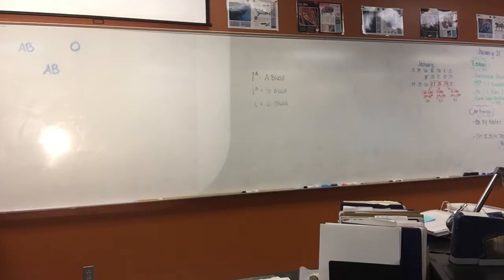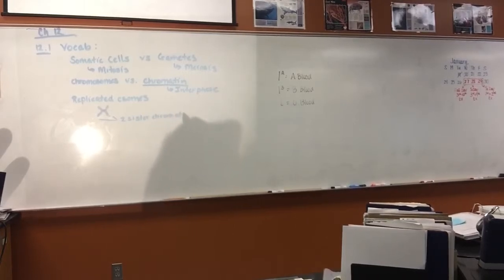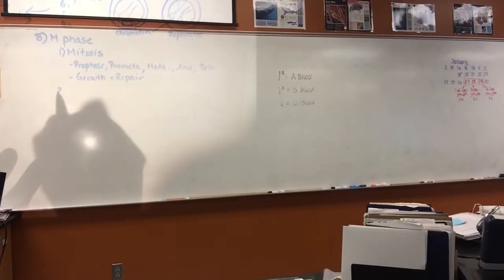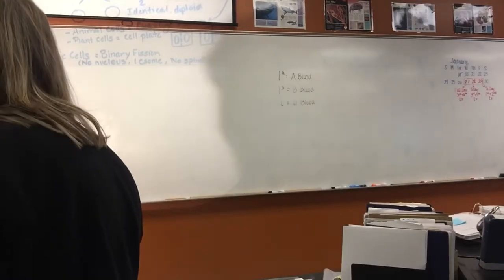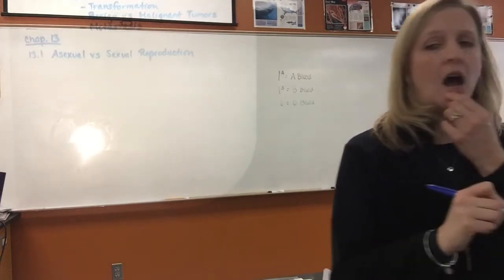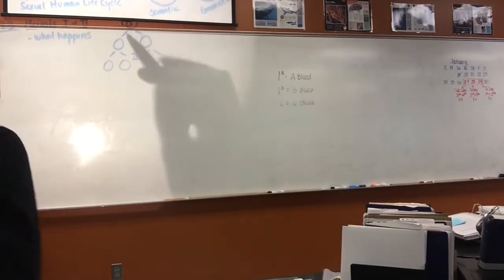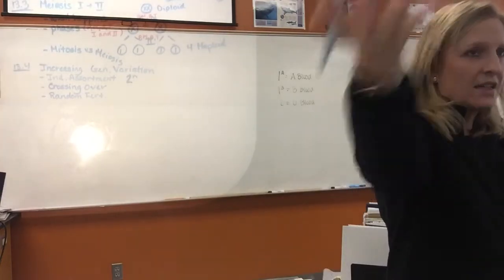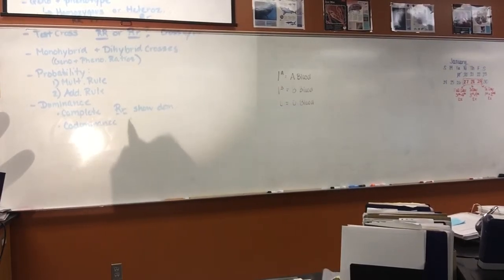AP 1/21/16 Test Review